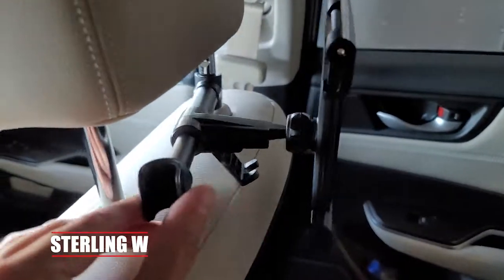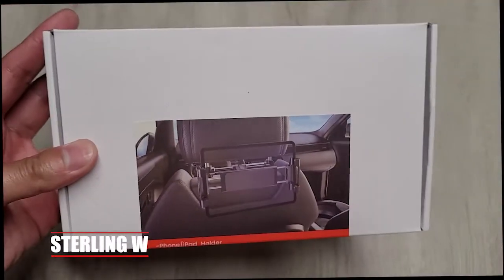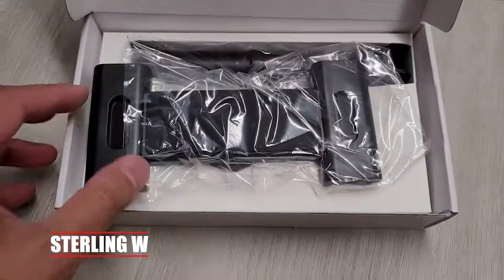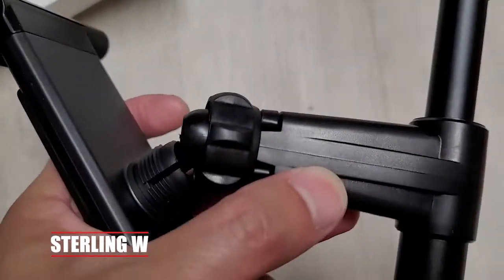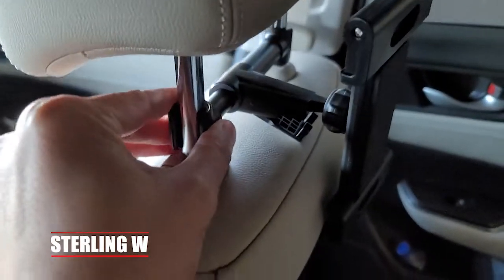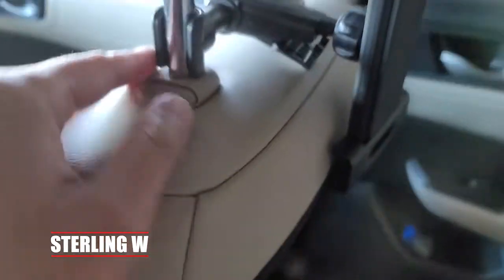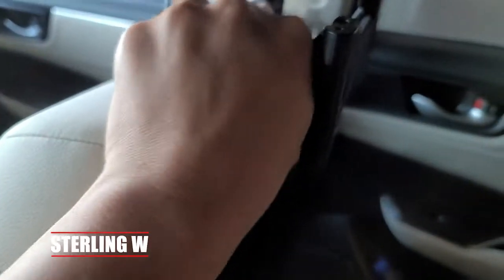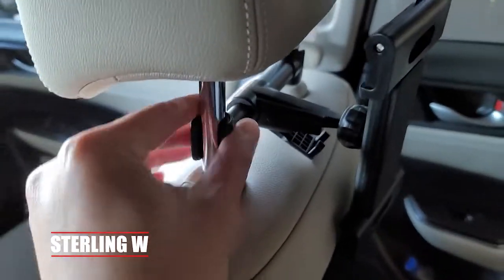REVIEW: Car Tablet Holder - HEAD REST MOUNT - Super Easy Install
If you want to super easy setup a iPad or screen in the back seat of your car, I got this car tablet stand ) attaches to the passenger seat head rest posts so I can position the monitor right behind the seat or near the center of the spacious back seat to share with friends. The tilt of the monitor arm is adjustable as well.

This Car Tablet Holder )can be setup in a few minutes to start playing and is easily taken down when not in use. Its spring loaded and attaches between the two posts of the seat head rest.  It can is simple and sturdy mount with an integrated bag hook. Its a versatile mount for an iPad, tablet, or other light weight monitor under 13 inches.

Overall I see this as a fun project. It's not a permanent addition to the car and is quick to setup and take down when you are finished.

Stuff in this video:
Back Seat iPad / Tablet Articulating Arm